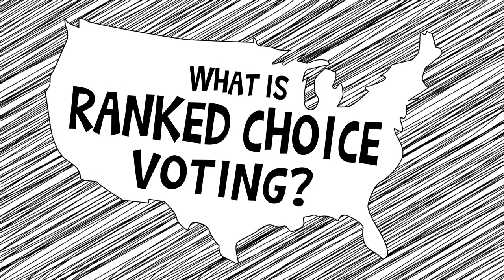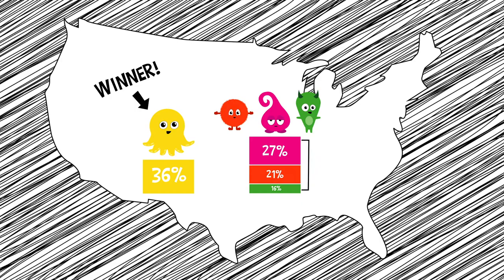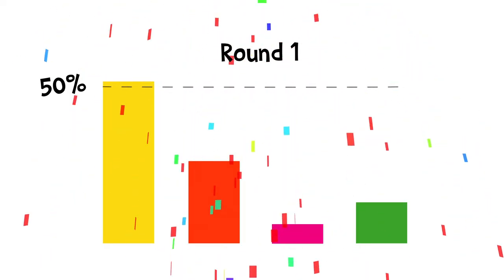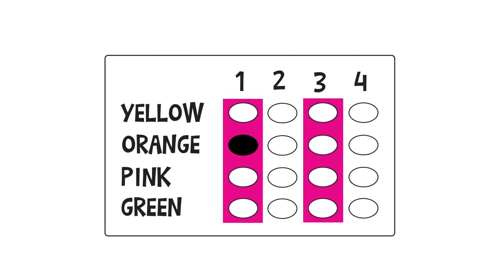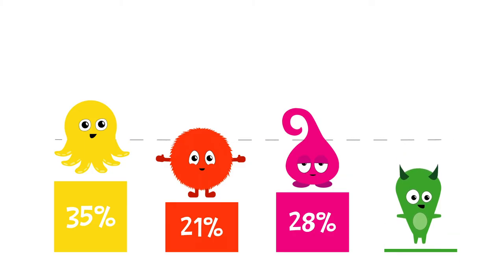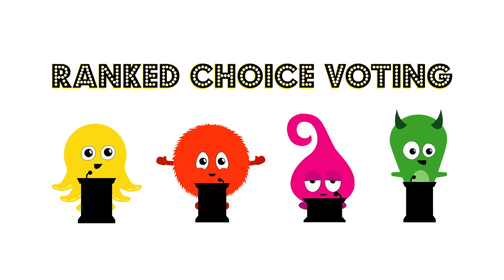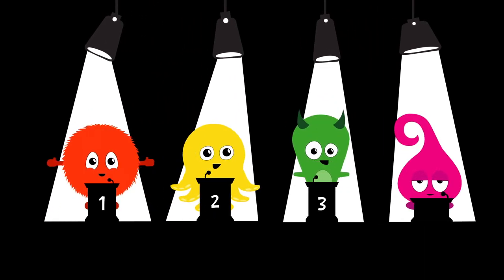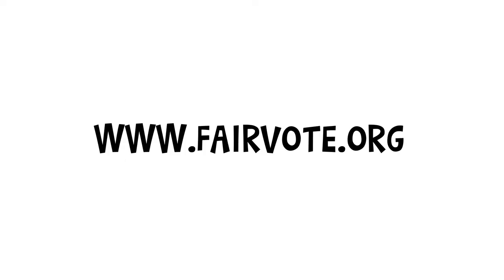What is Ranked Choice Voting?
In most parts of the United States, voters select a single candidate for each position on their ballot, and the candidate with the most votes wins. This is known as single-choice, winner-take-all, which can sometimes result in the election of a candidate who earned only a small percentage of the vote. But that’s not the only way of electing our leaders.

Ranked choice voting is another voting method which allows voters to rank their favorite candidates in order of preference.

Animation created by Mikhaila Markham.